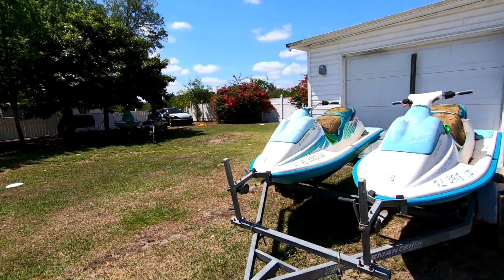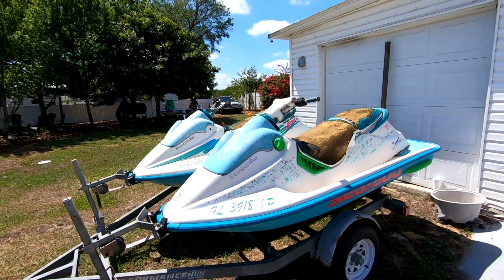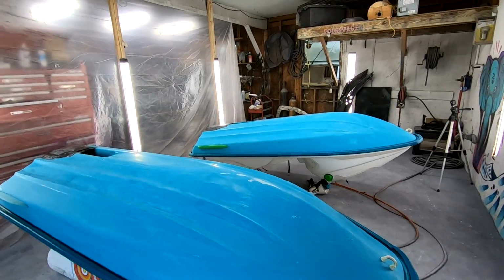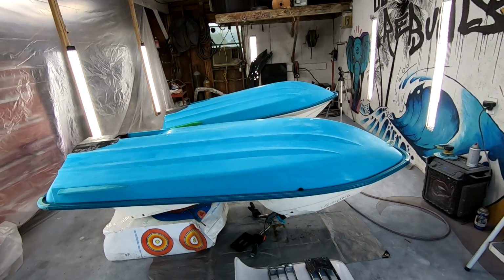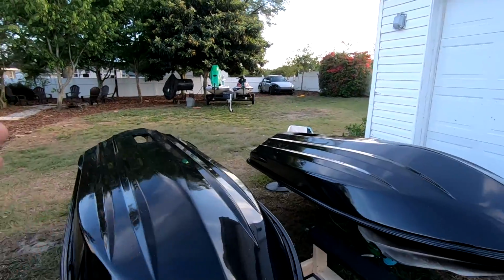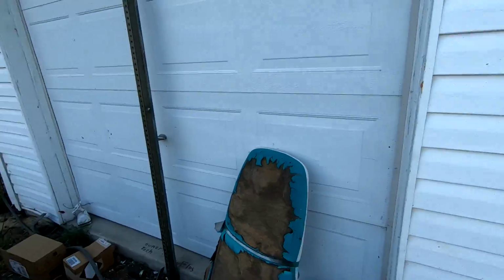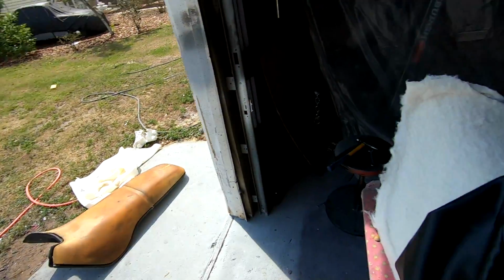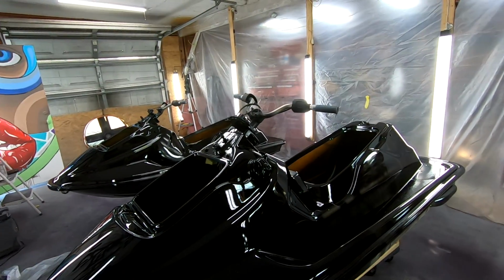I Bought a Pair of SeaDoos for $300! - Episode 1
How do I keep Finding these Deals?!?!?!

Wanna show your ULTIMATE support in another way?

Also on facebook too!

You & I by Soyb & Amine Maxwell